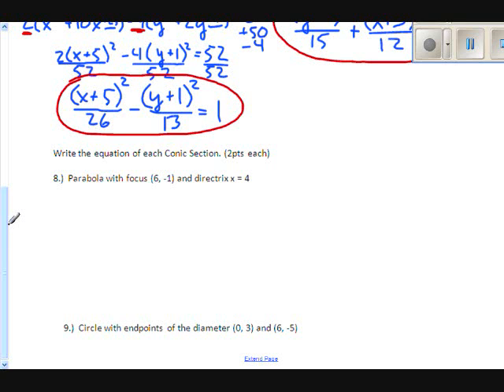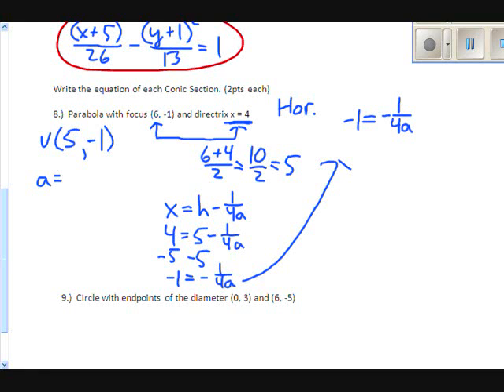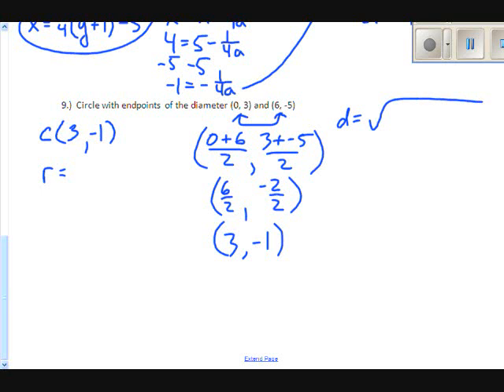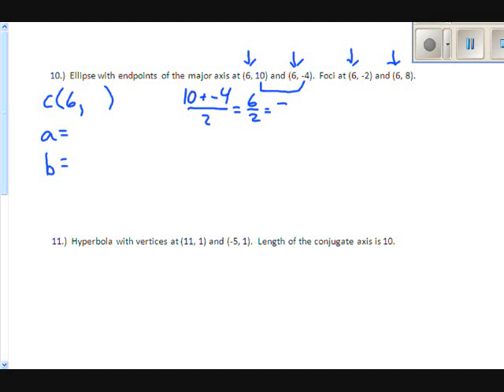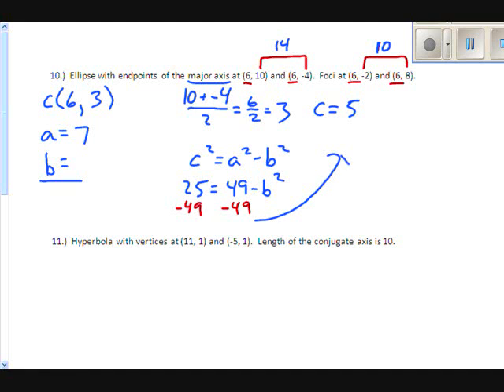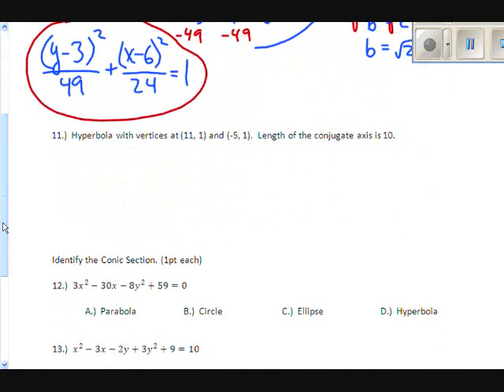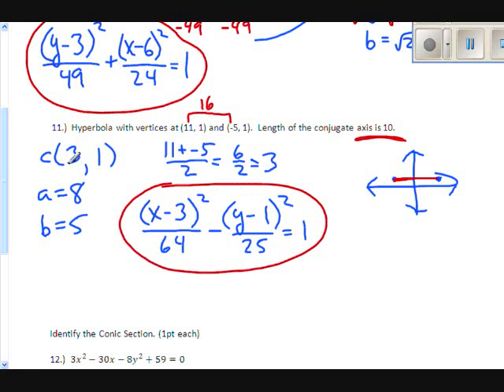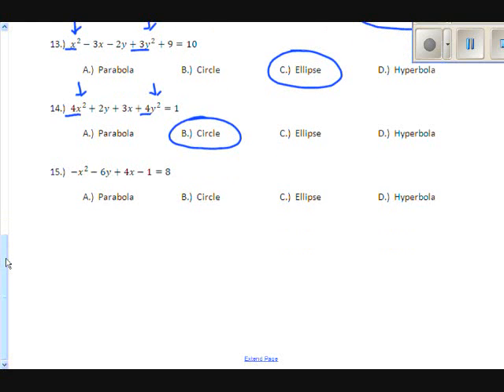Practice Chapter 8 Test #8-15